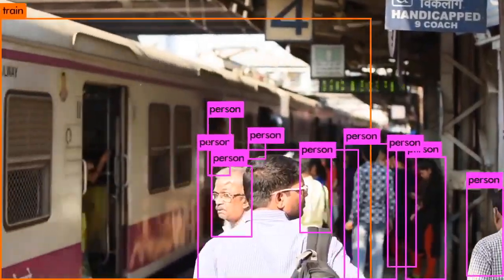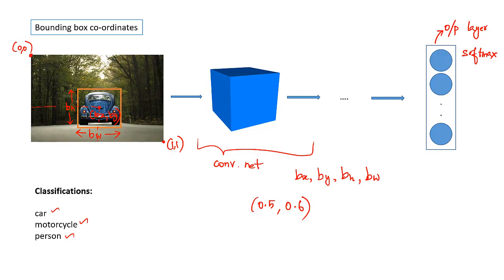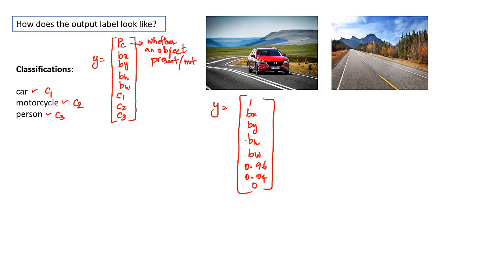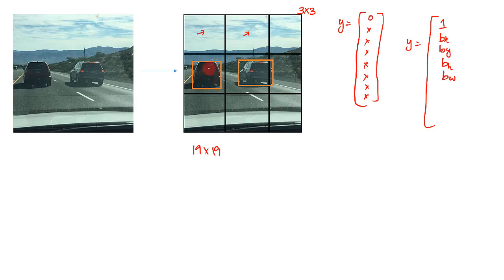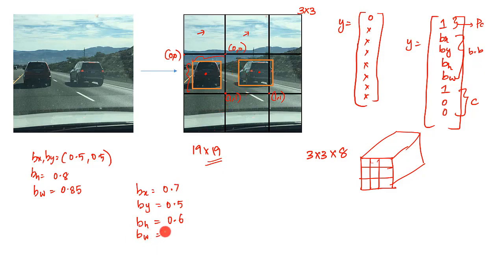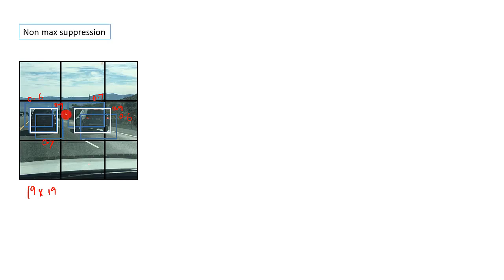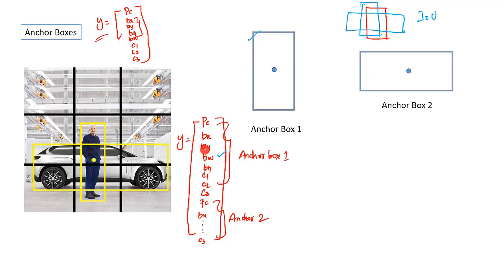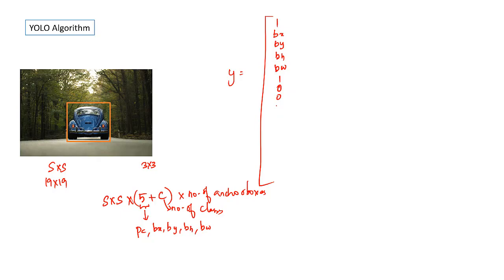YOLO You Only Look Once algorithm for Object Detection Explained!